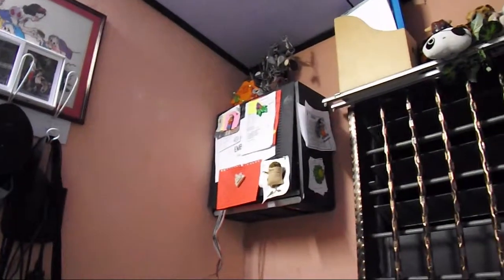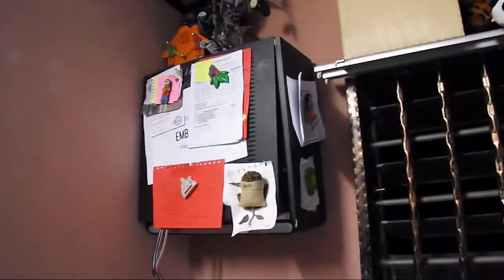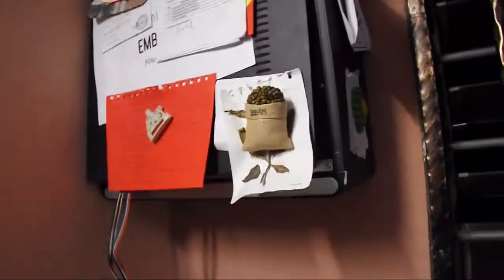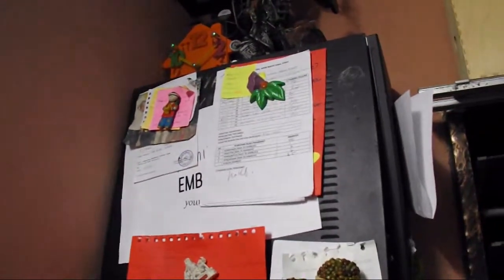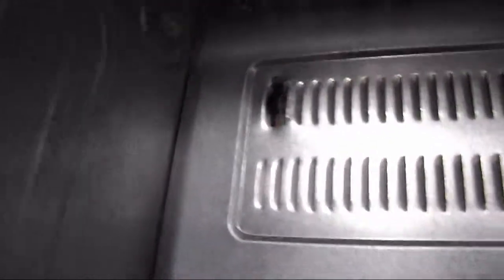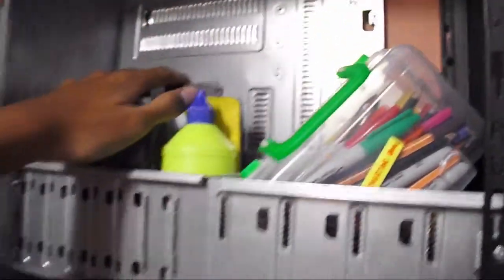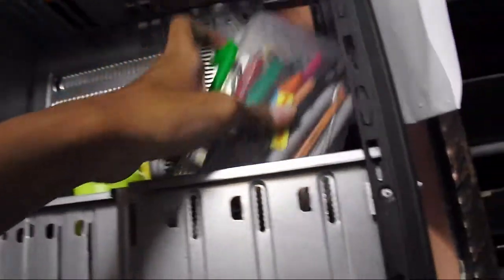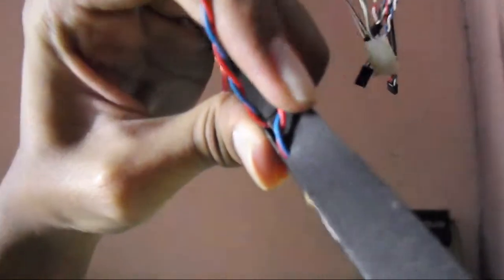QUICK ROOM UPDATES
Haa, if you guys dont know what todo with your old PC tower, do like mine lahh... hahaha Reuse, Reduce and Recycle ... but I dont see any reduce-tion punn.. lol

Makemefamous laa... TROLOL